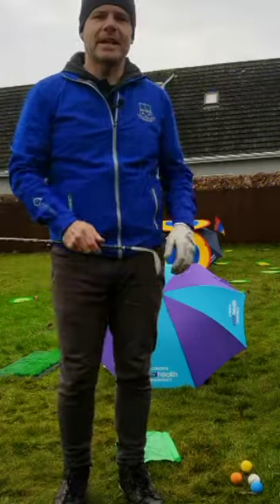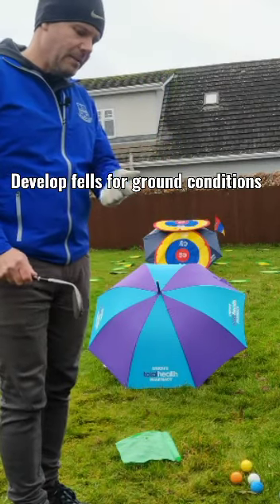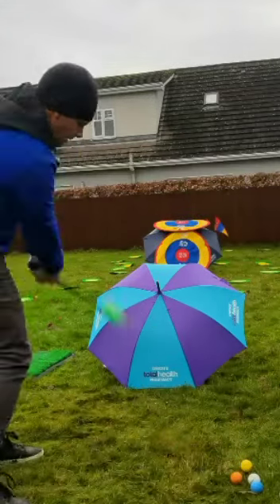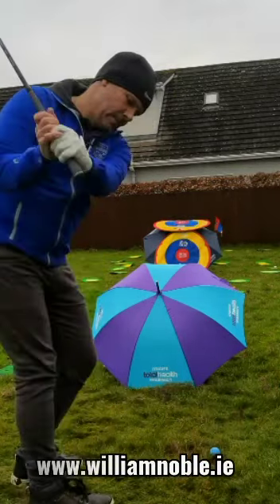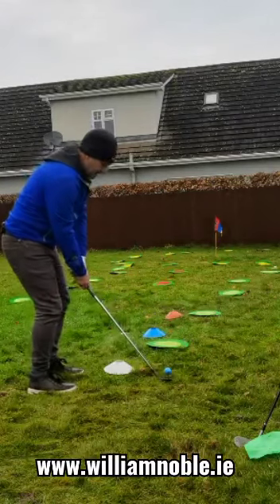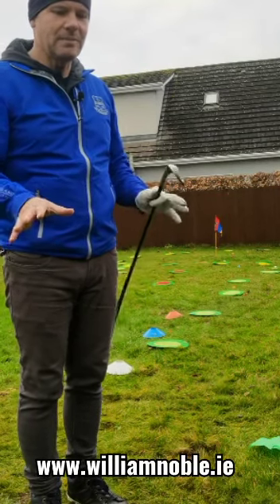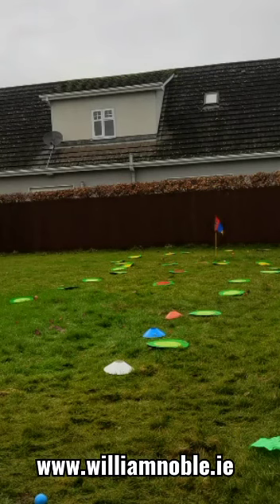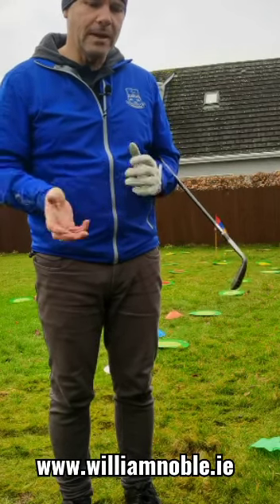Stage 2 of pre-warmup for competition with William Noble Pga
This stage is about your short game warmup, pitching, itching and Chipping and my feels and routine.